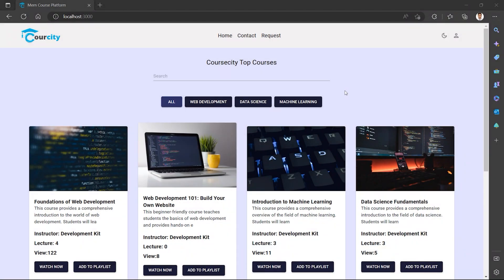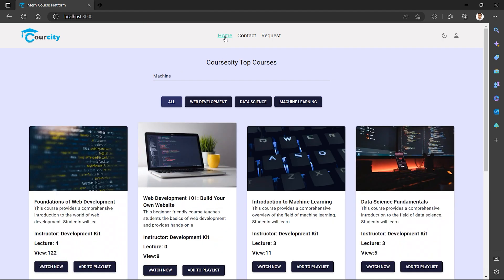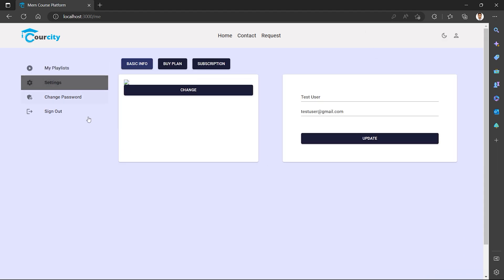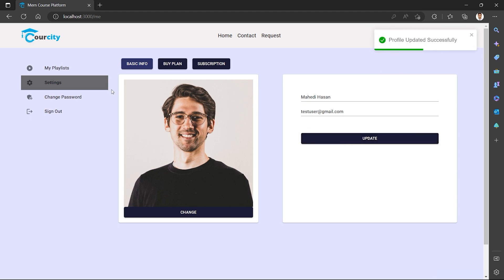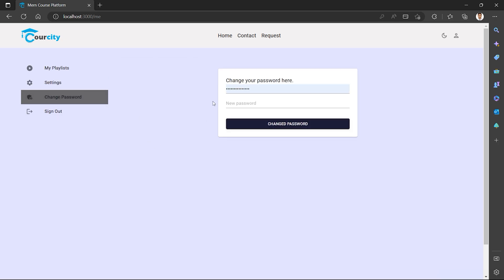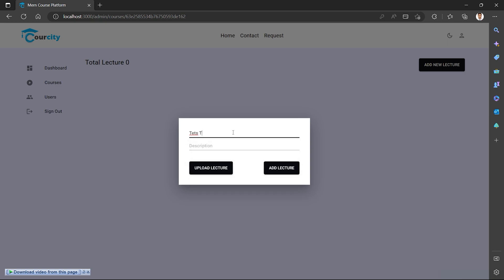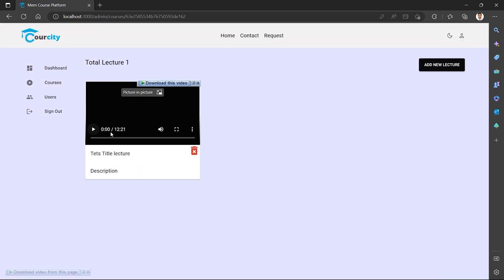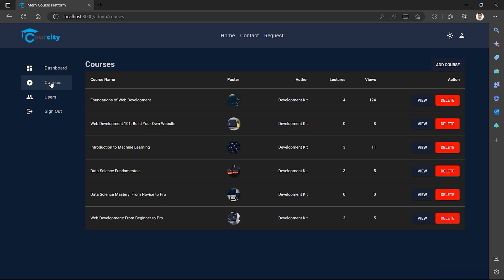Master the MERN Stack: Build Your Own Subscription Platform | Part 1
In this video series, you will learn how to build a full-stack subscription course platform using the MERN stack. From setting up your development environment to deploying the final product, this comprehensive guide will cover all the essential skills needed to create a robust and scalable web application. Each video will build upon the previous one, taking you step-by-step through designing and building a real-world project. Whether you're a beginner looking to gain a deeper understanding of the MERN stack, or an experienced developer looking to add to your portfolio, this series has something for everyone. Start learning today and build your own subscription course platform with the MERN stack!

Express is a node JS Backend framework. developer productivity in mind. ... The framework also aims to evolve with the web and has already incorporated several new features and ideas in the web development world.